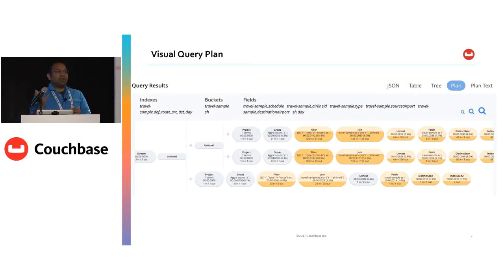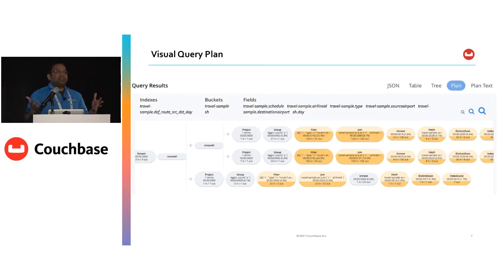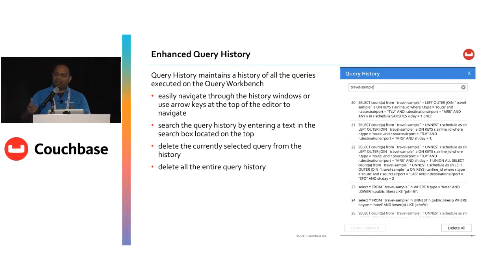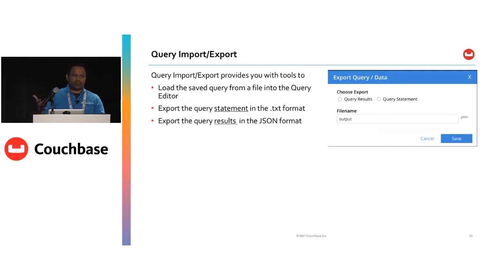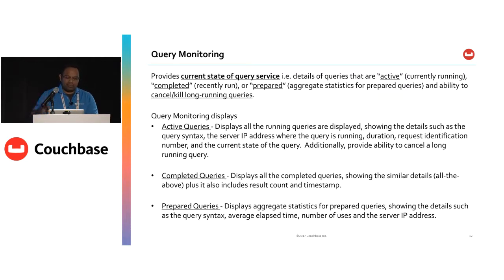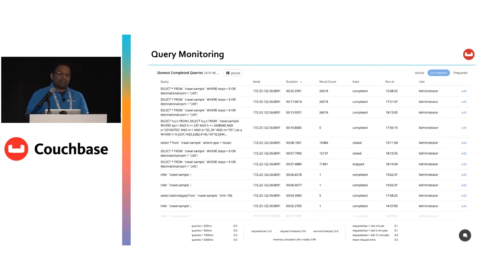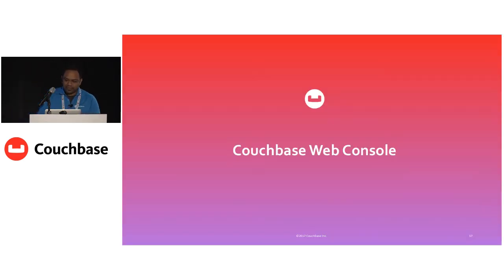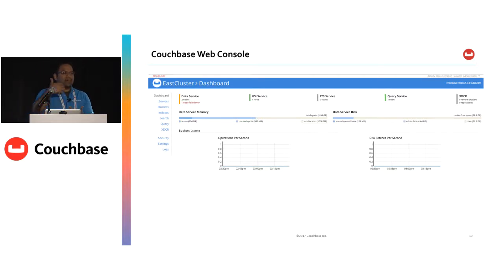N1QL queries, tools, and other developer features: what’s new in Couchbase 5.0 – Connect NY 2017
Speakers:
Anil Kumar, Principal Product Manager, Couchbase
Eben Haber, Senior Software Engineer & User Advocate

Keeping up with the latest tools and changes is always a challenge. Graphical N1QL query monitoring, adaptive indexing, and profiling updates are just some of the updates for developers in Couchbase Server 5.0.
Join this developer-centric, demo-filled session to quickly learn about the newest developer tools and enhancements included with Couchbase Server. This session will cover new tools for data import/export, JSON schema exploration, N1QL Query Workbench, query plan visualization and performance tuning, and command-line query execution. Learn about these new tools and how they accelerate and simplify application development.